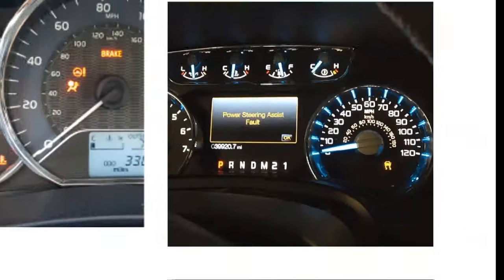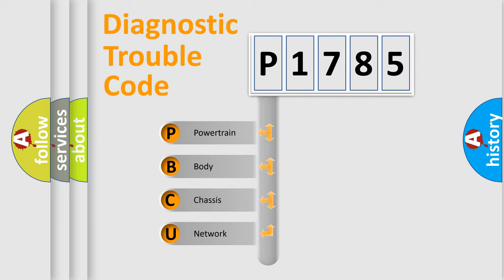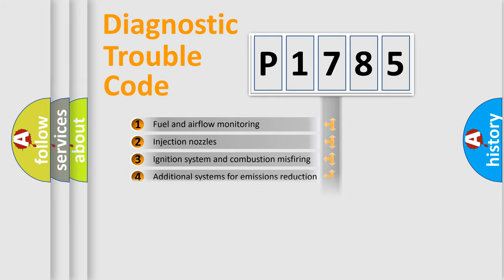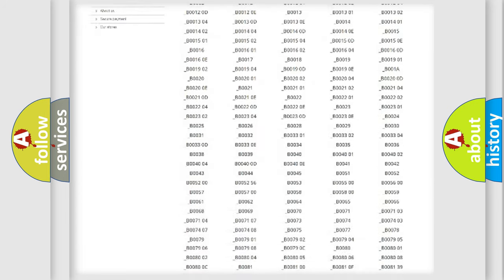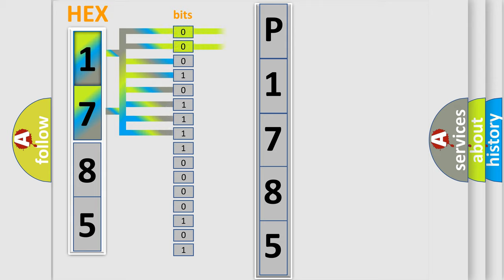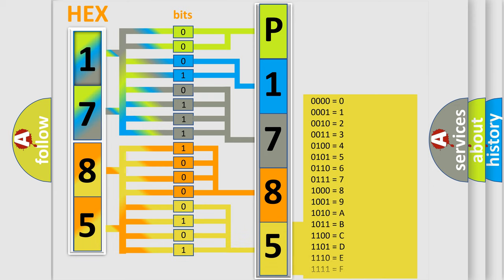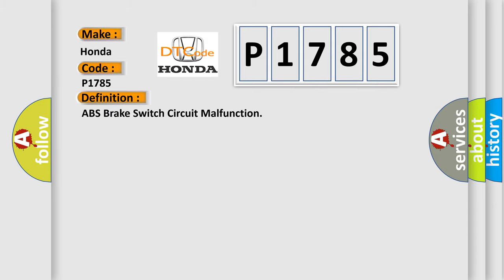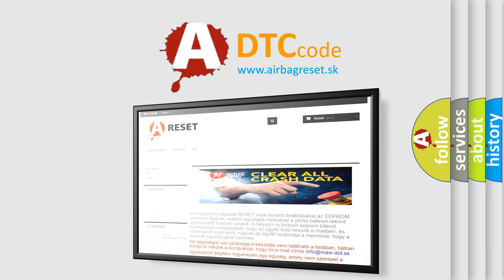DTC Honda P1785 Short Explanation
Contents:
0:21 Basic DTC analysis according to OBD2 protocol standard.
1:48 Insight into programming
2:58 A diagnostically understandable description of the Diagnostic Trouble Code
3:05 Basic error definition

Make:
Honda
Code:
P1785
Definition:
ABS Brake Switch Circuit Malfunction
Cause:
The ground connection or the positive connection at the EBCM has failed.There is an open, short to ground, or short to positive in the vehicle wiring.The brake light switch has failed.